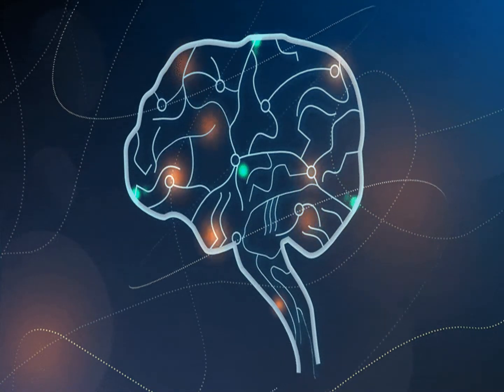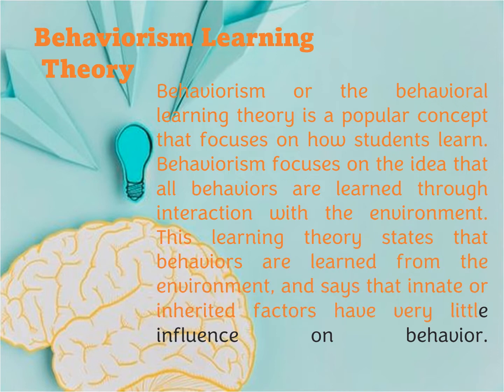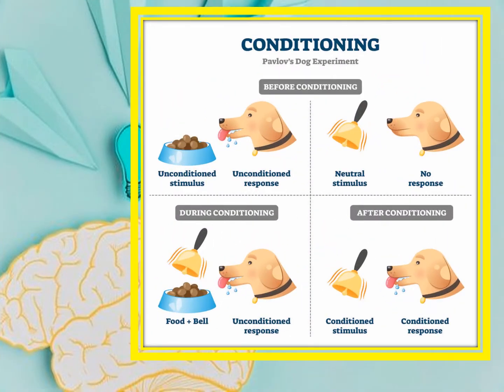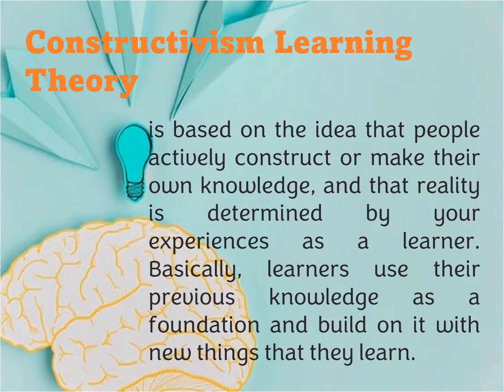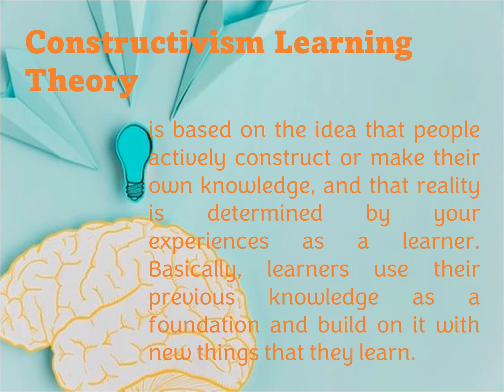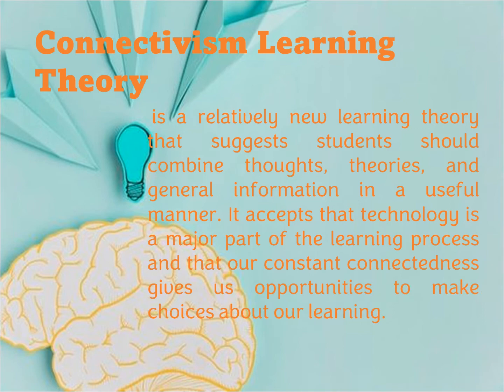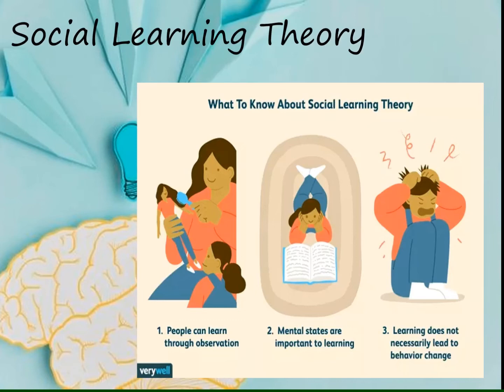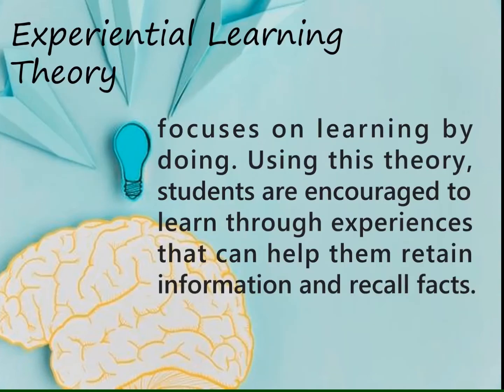BEHAVIORAL, COGNITIVE, CONSTRUCTIVISM, HUMANISM, EXPERIENTIAL, AND SOCIAL LEARNING THEORIES